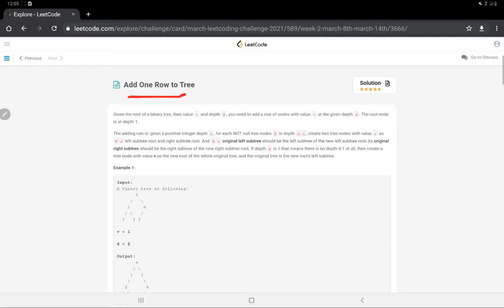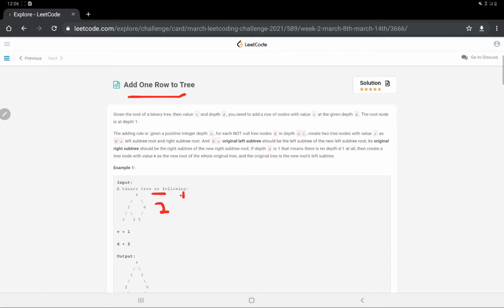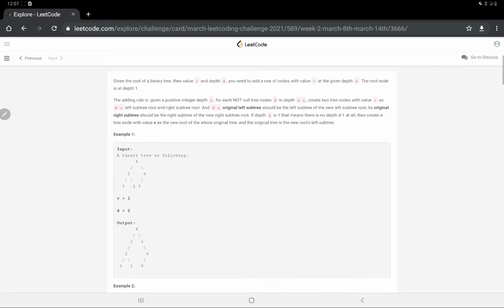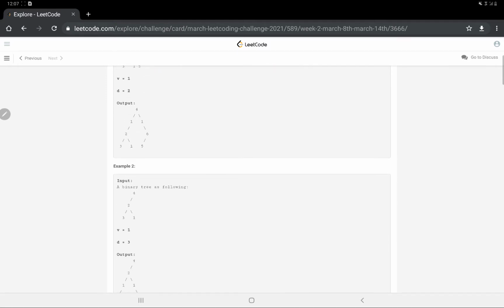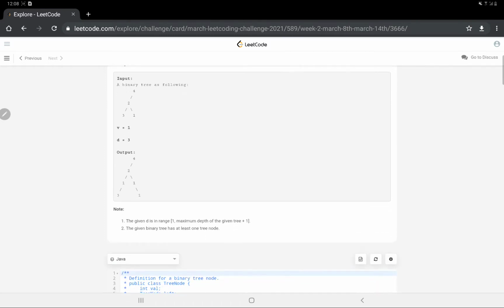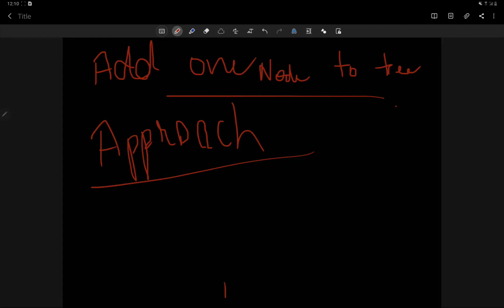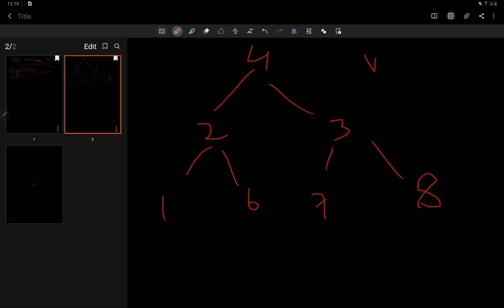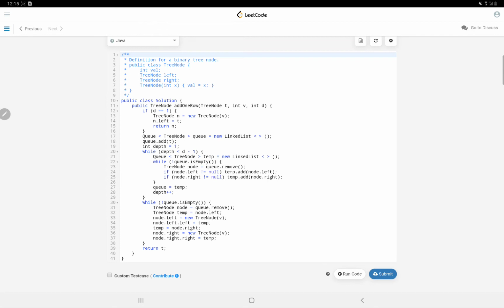Add one row to tree | Leetcode March Challenge